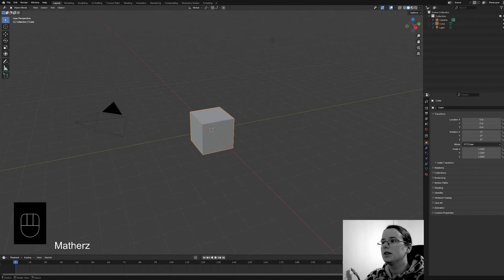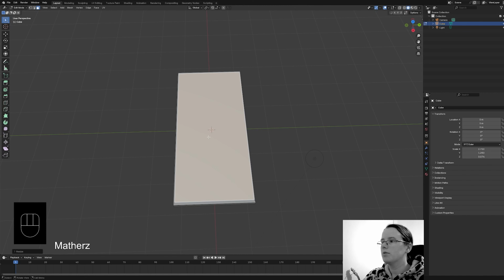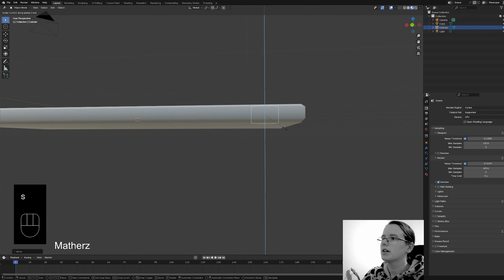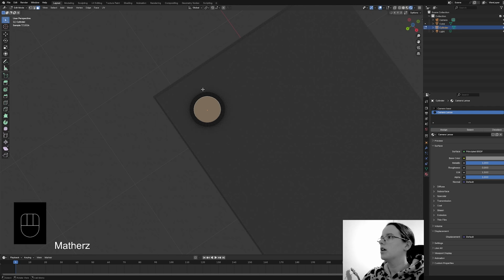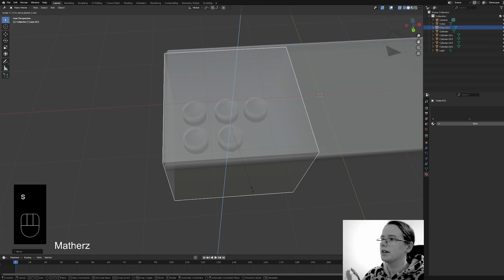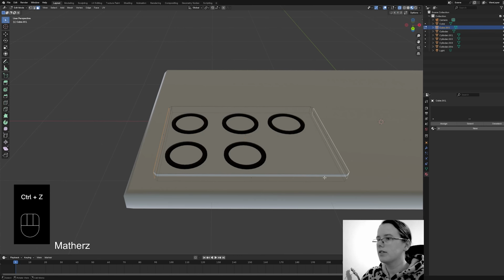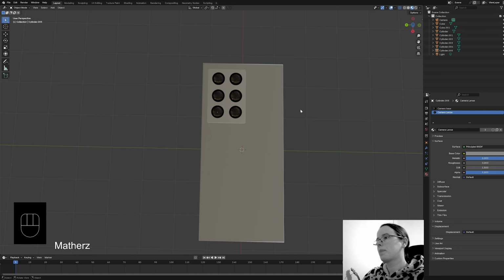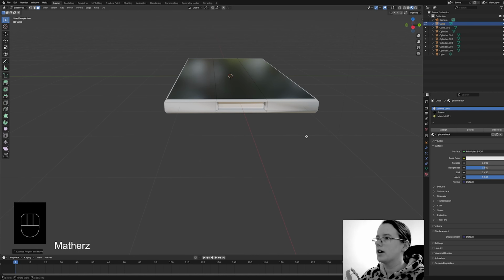(S:1)(#26) Blender Tutorial: How to make a Basic Phone. Cycles